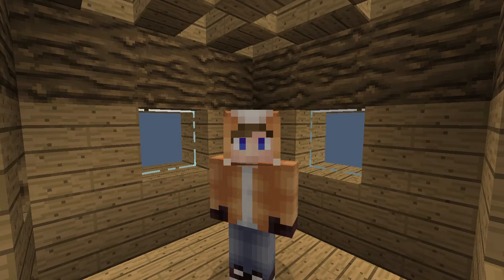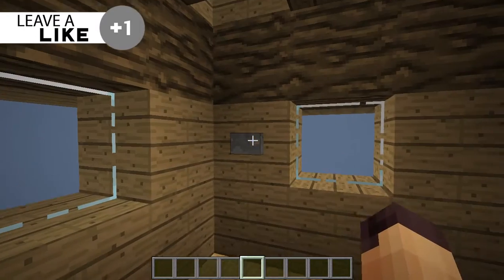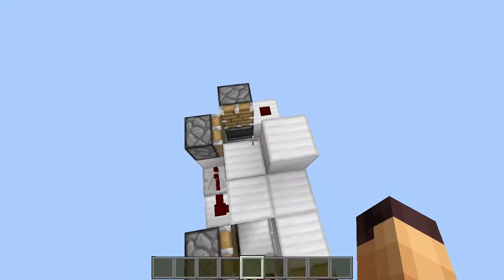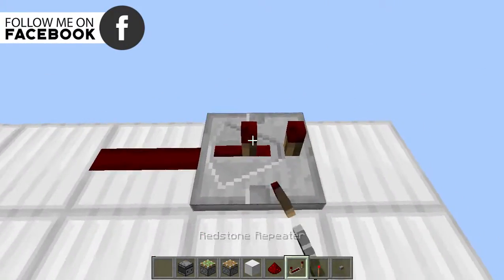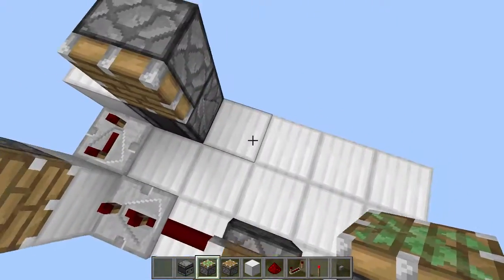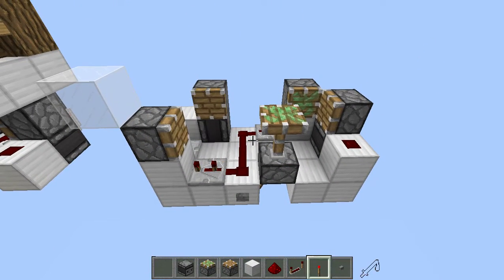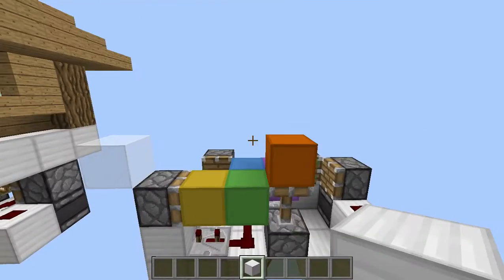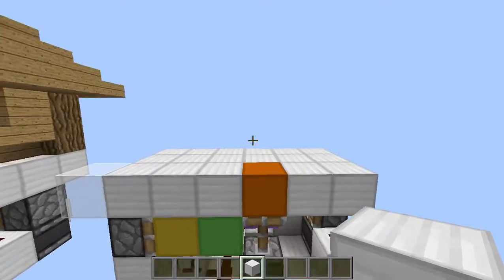Minecraft: FLOOR BLOCK SWAPPER! [Redstone Tutorial]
In this video we took a look at FLOOR BLOCK SWAPPER that cycles through 5 different blocks!

Check Out:-